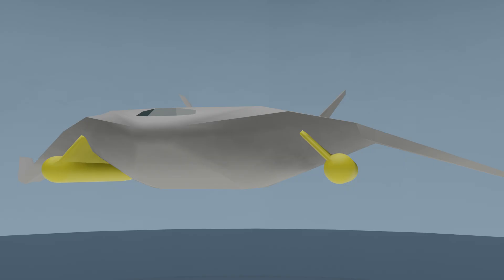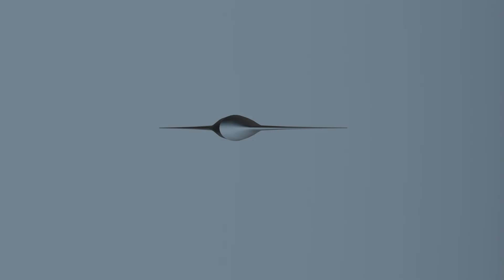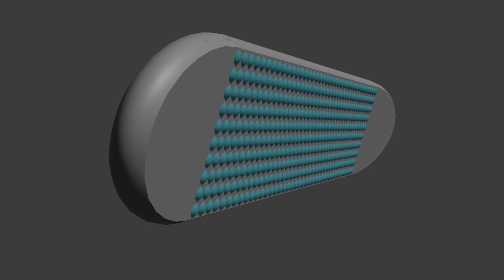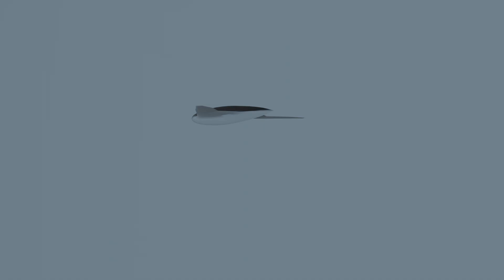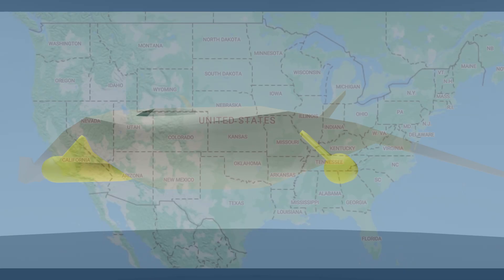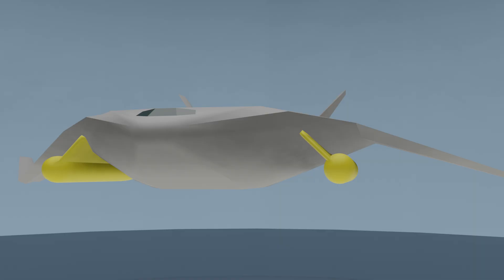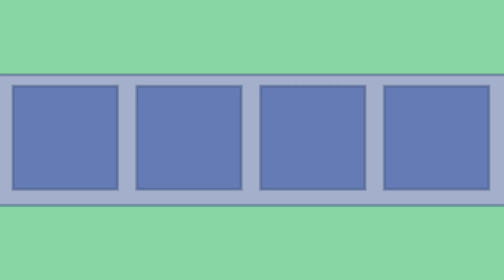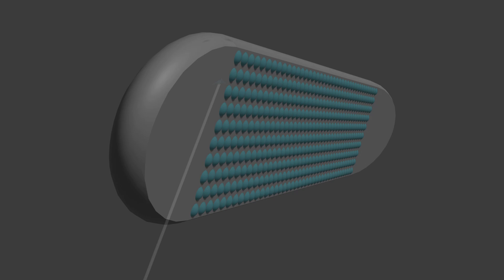breaking stealth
Defeating stealth aircraft is possible by reducing their known location to an area small enough that their signature can be detected.  This is best done by approaching from above and behind where the thermal signature of their engines is most easily identified.  In addition, if the intercepting aircraft is close enough the aircraft can be visually identified and a radar signature can also be identified